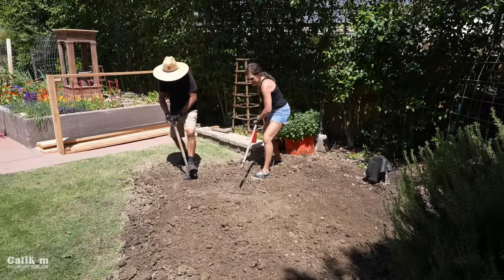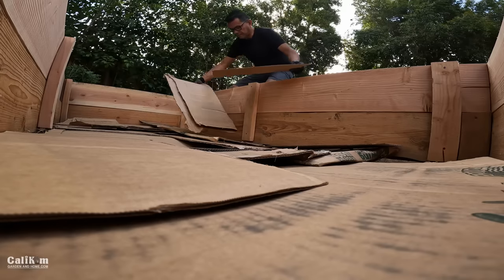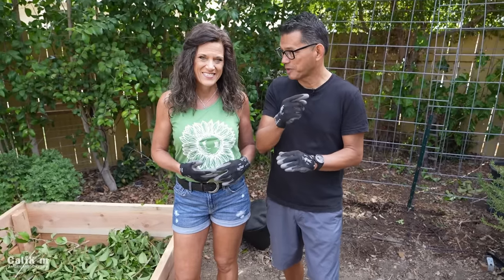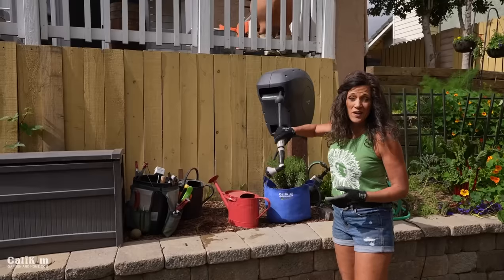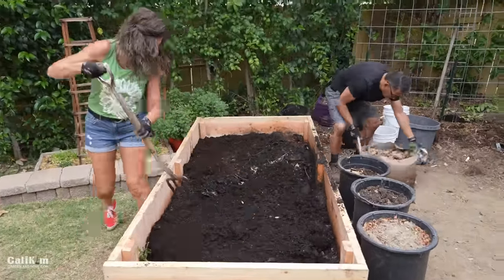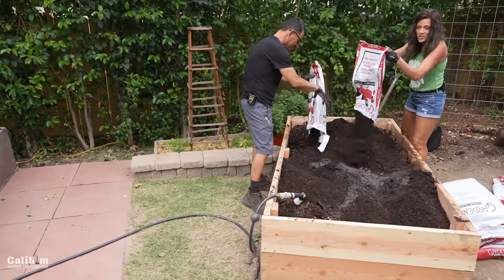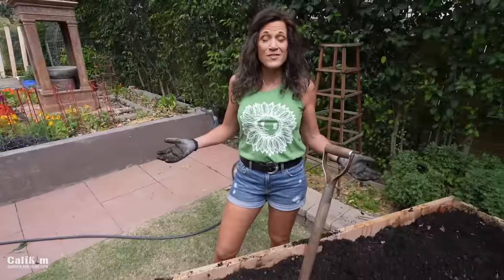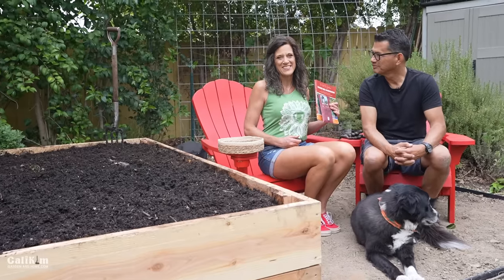How to Make DIY Inexpensive Raised Bed Soil & How to Fill it Quick & Cheap / Raised Bed Garden #6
How to make a DIY inexpensive raised bed soil mix and how to fill them quick and cheap!  Watch the raised bed garden series for all the know-how you need to build and grow veggies in raised beds.
📕Book Launch Event: Help me launch my new book on Sunday, April 24, 1 pm, Topanga Nursery, Chatsworth, CA Books available at the event, or bring your pre-ordered book for signing.  Can’t wait to meet you!

MY BOOKS (personalized, signed copies)

CONTAINERS
CaliKim 1, 5, 10 gallon, Little Shorty raised bed Smart Pots

Worm castings, Vitality, Worm tea

GROW LIGHTS
1.  CLAMP LIGHT SET UP
-8.5” clamp light

2.  GROW LIGHT BOX
-8.5” clamp light
-LED bulbs

3. SHOP LIGHT SET UP :
-4 foot Shop light fixture with LED bulbs
-2 foot Shop light fixture with LED bulbs

4. SHELVES
2 foot, 5 shelf adjustable
3 foot, 5 shelf adjustable
4 foor, 6 shelf adjustable